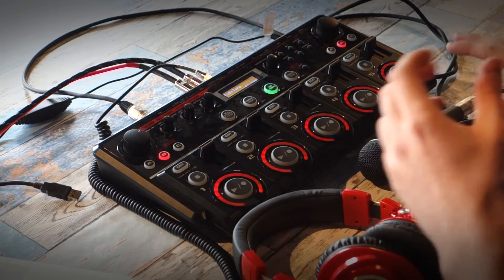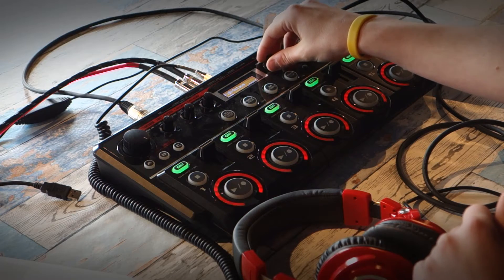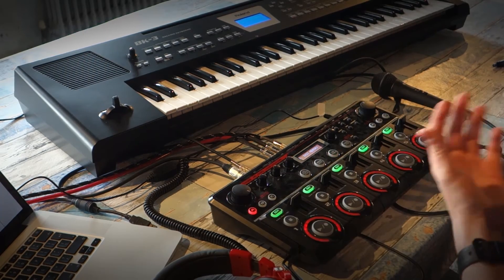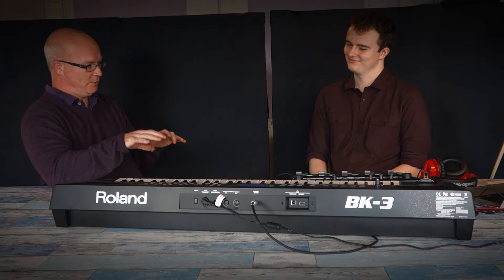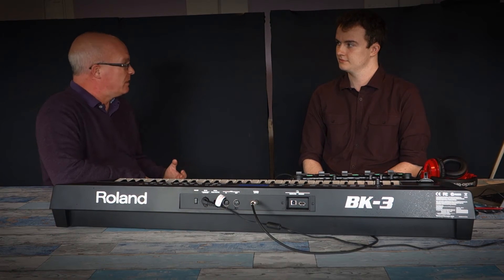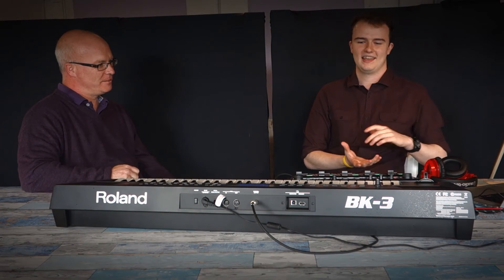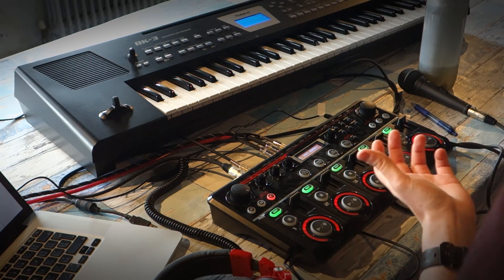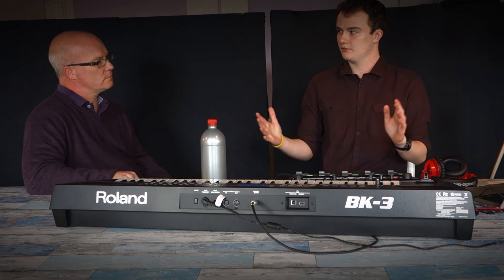rc505 chat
UCan Play's Jonathan and Josh Savage chat about the four pieces that Josh has composed for the RC505 and how they illustrate some of the key educational potential of Roland's looping technology.